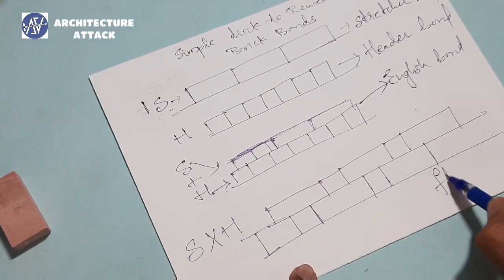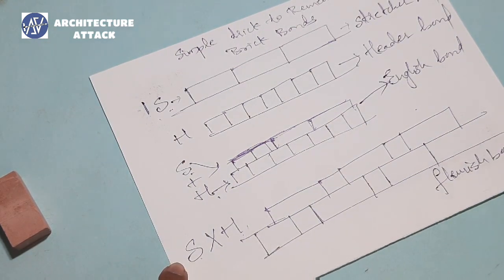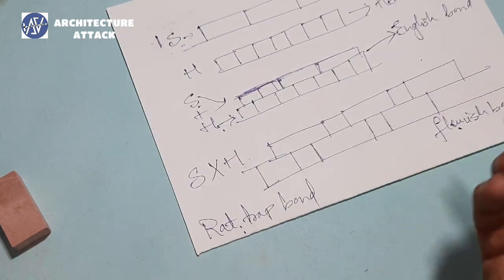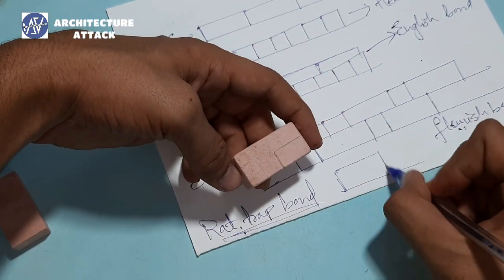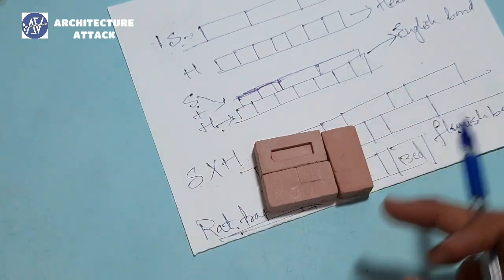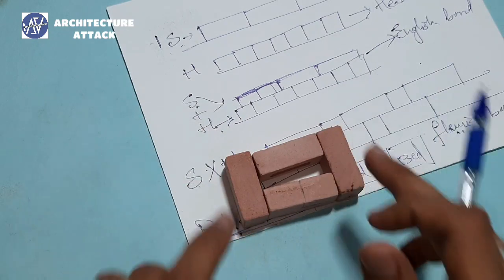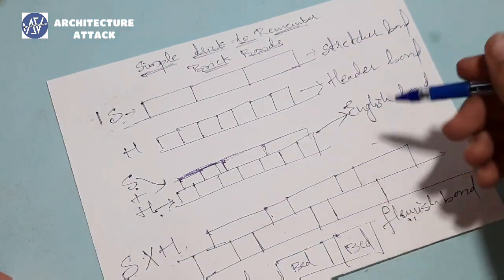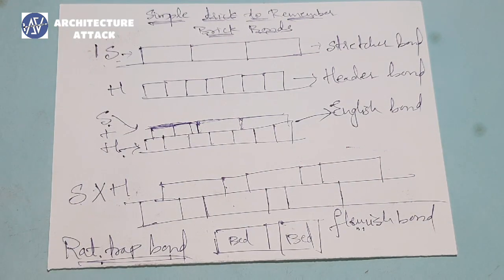Types Of Brick Bonds Explained Practically with the help of Bricks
Types Of Brick Bonds Explained Practically with the help of Bricks @ArchitectureAttack